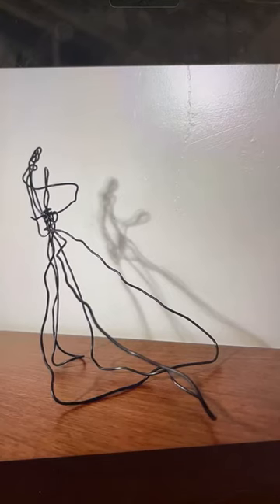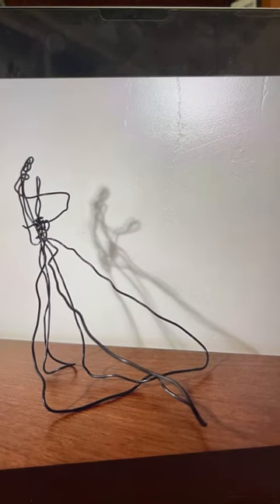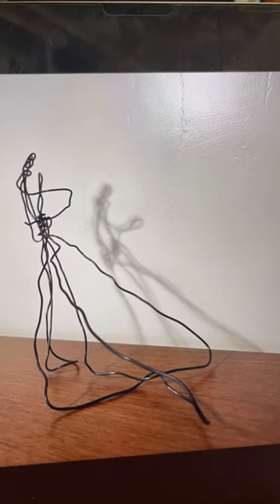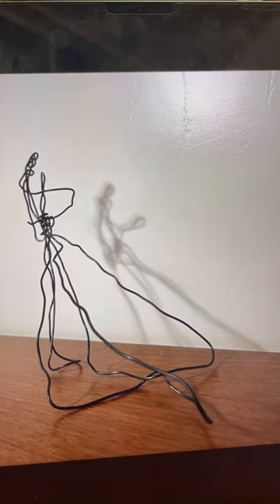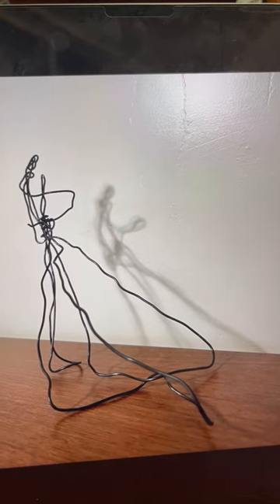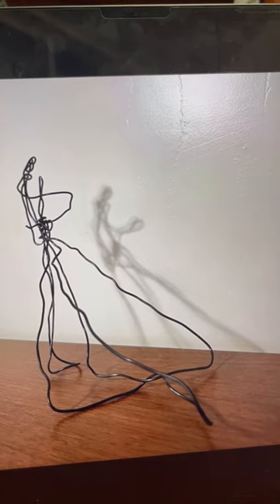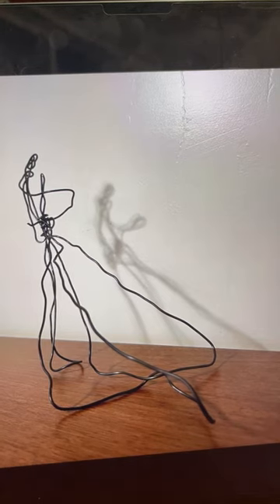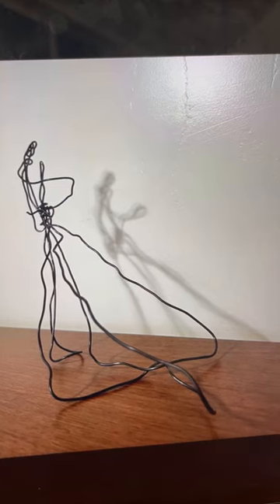Artistic Critique My Own Work Catalina B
Catalina B applying the Tools of Artistic Critique to her own work